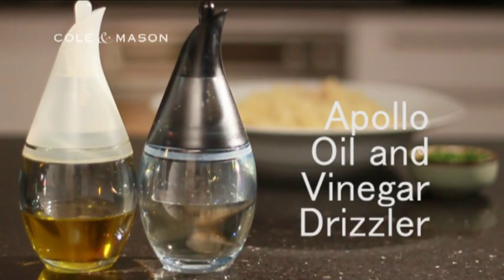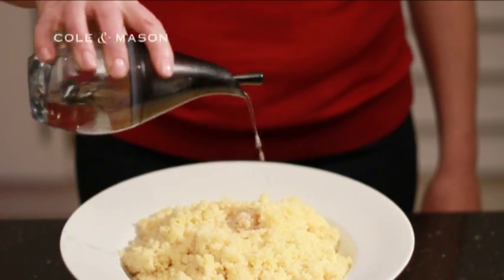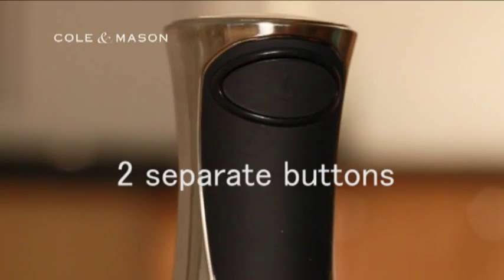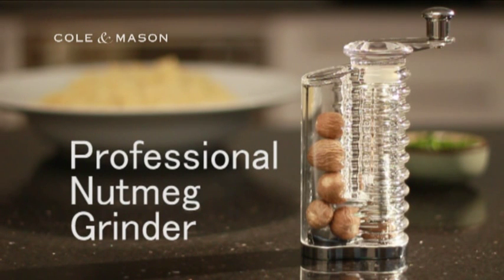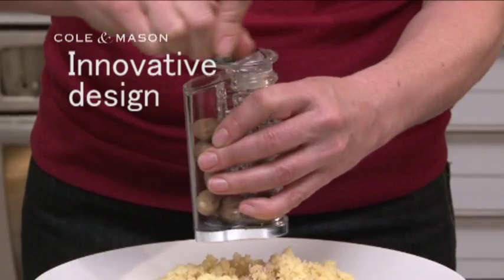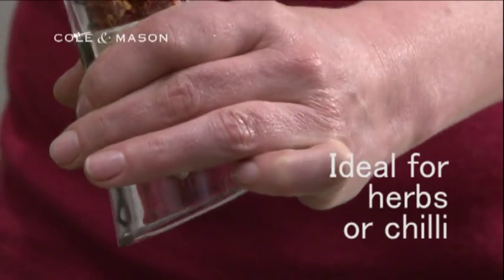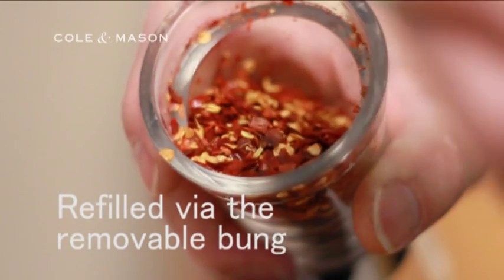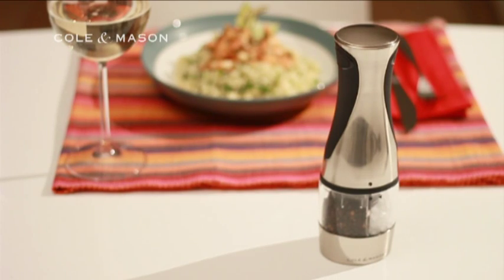Cole & Mason Piri Piri Prawns with fragrant Couscous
The Cole & Mason Apollo Oil Drizzler and Vinegar Drizzler are easy to use and are dishwasher safe , the Buzz 2 in 1 Electronic Mill has 2 separate buttons and 2 condiment chambers and is a great space-saving devise , the Professional Nutmeg grinder is innovative and powerful and  the Inverta flip Mill is an ingenious way of keeping your kitchen tidy as well as grinding dry herbs or chilli.